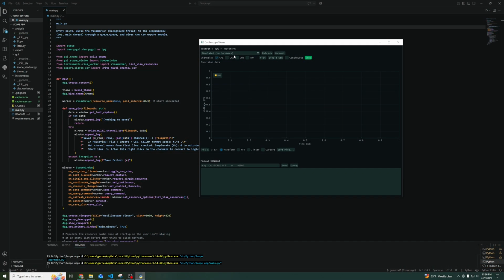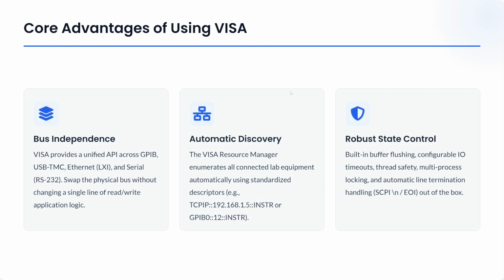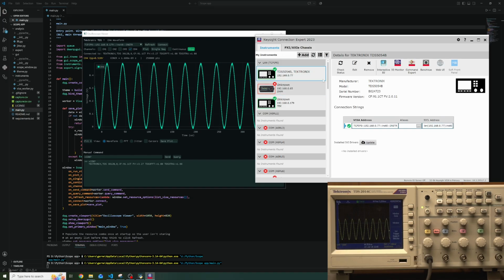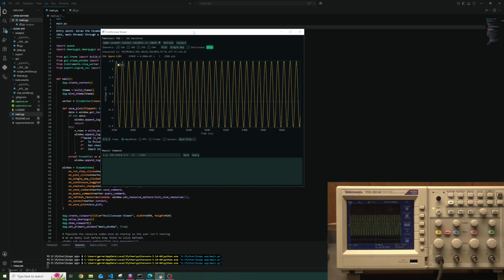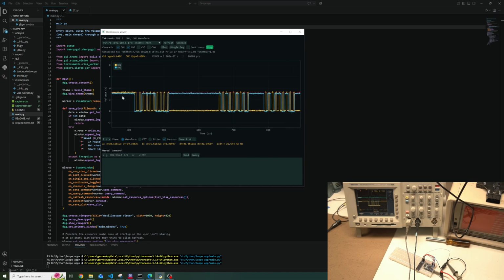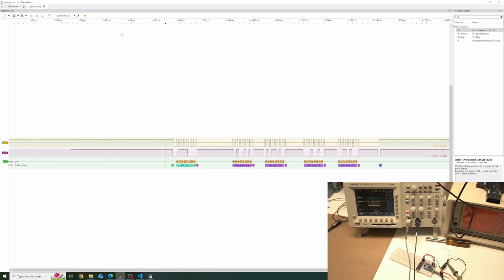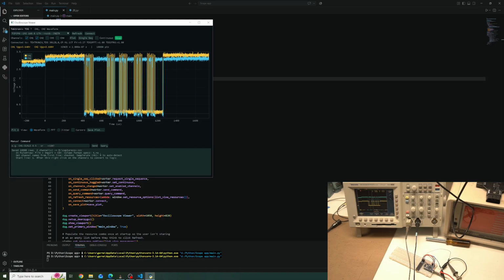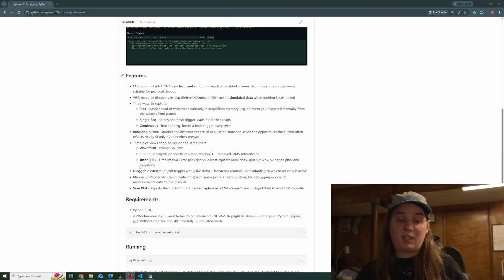Control your Tektronix scope with Python and SnekChoice!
This video is about a custom, modern GUI for pulling waveforms off my Tektronix oscilloscopes with live FFT  and one-click export into PulseView for protocol decoding. In this video, I walk through the app, explain what VISA actually is and why it's the right way to talk to test equipment instead of hand-rolling the communication yourself, and show the whole workflow end to end: capturing a signal, exporting it, and decoding it in PulseView.

What's covered:

A quick tour of the app — multi-channel capture, live waveform/FFT/jitter views, draggable measurement cursors
What VISA (Virtual Instrument Software Architecture) is, and why it's worth using over writing raw serial/USB communication yourself
Connecting to a real scope and capturing a signal
Exporting a multi-channel capture to CSV and importing it into PulseView
Setting up a logic threshold conversion and running a protocol decoder in PulseView